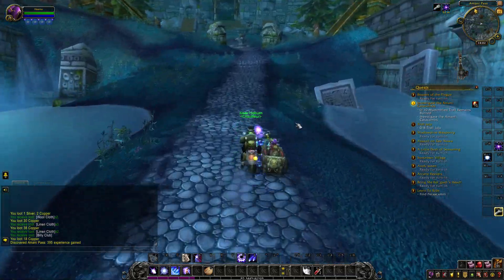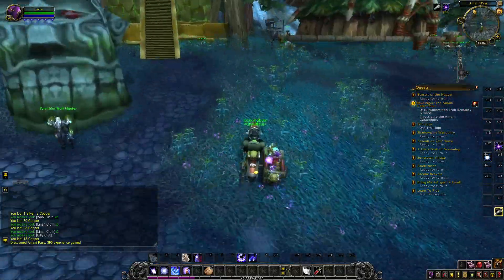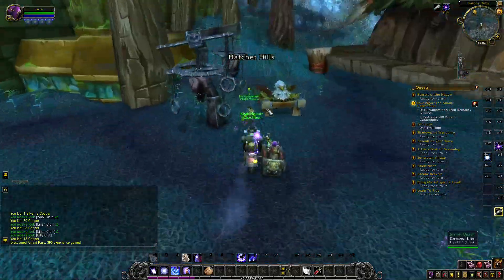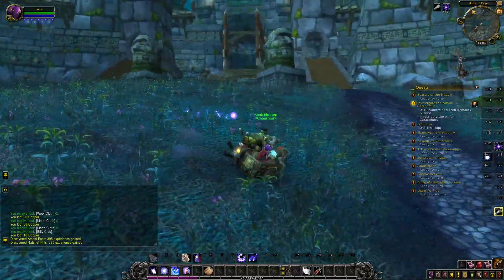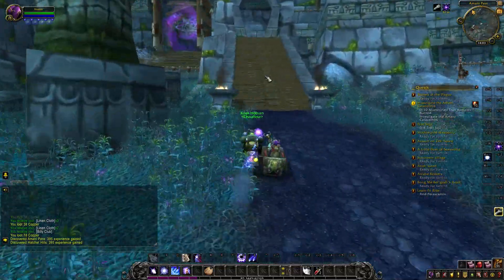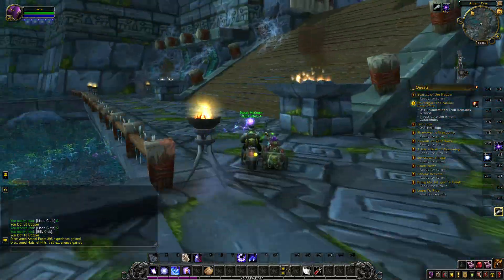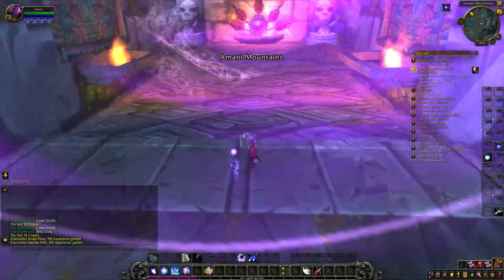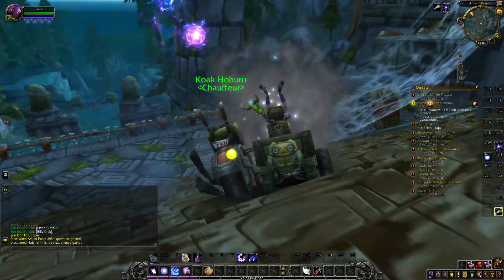Where is the entrance to Zul'Aman - World of Warcraft